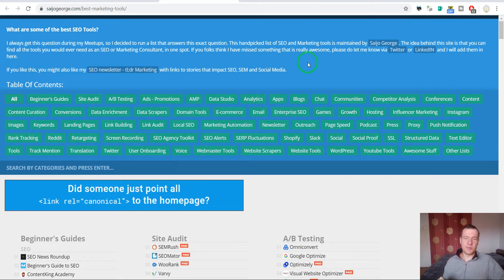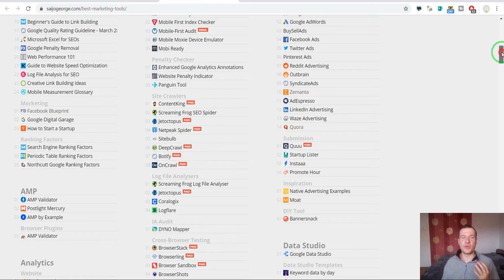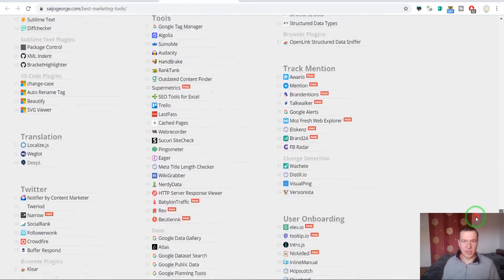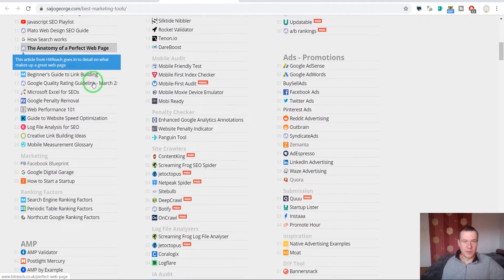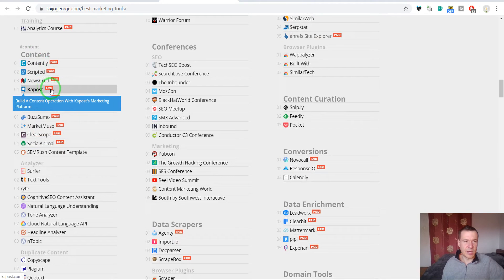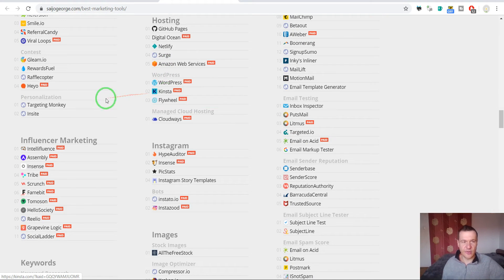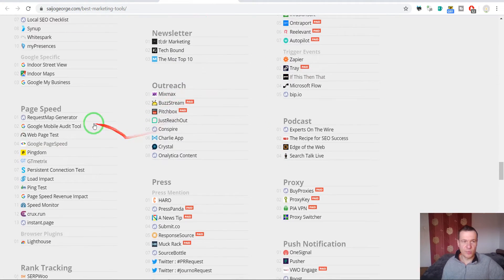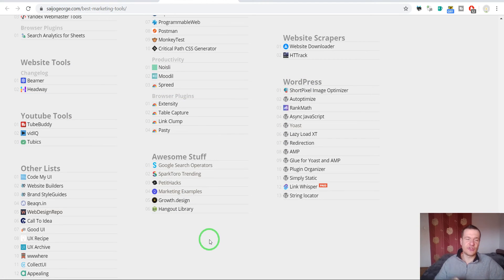Check this Large SEO Tools List I Found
Today, I stumbled upon a huge list of SEO tools that are extremely useful to help you in your SEO efforts.

Microphone: Samson Go Mic (Great quality, Budget price):

▶SOCIALS!

Szabi - CodeRevolution.